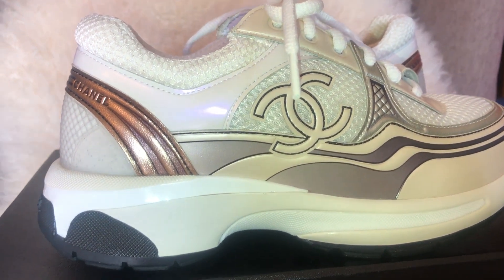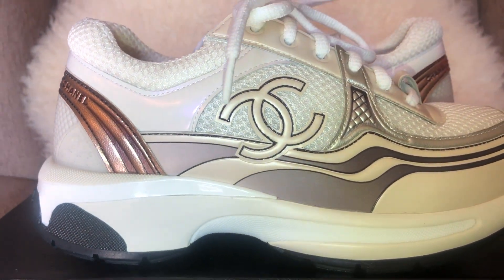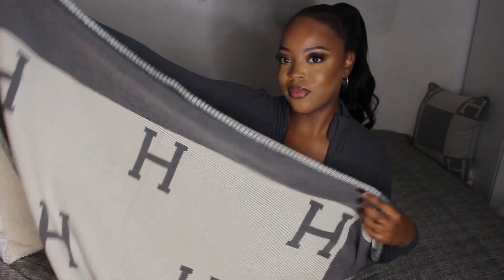LUXURY HAUL | CHANEL & HERMES UNBOXING!